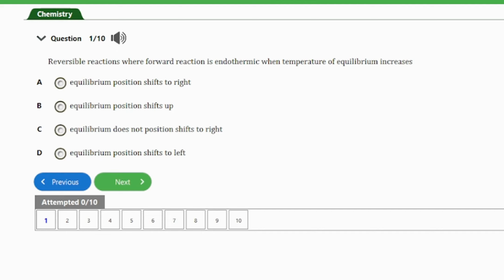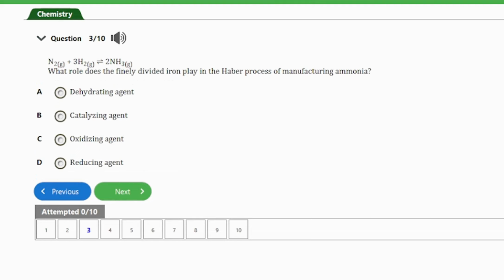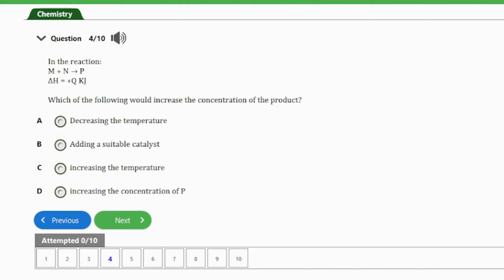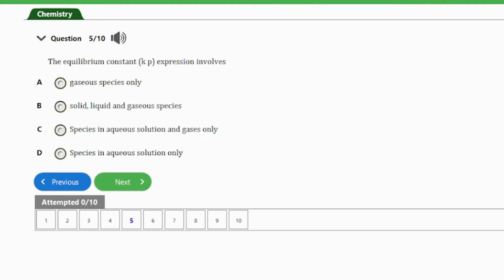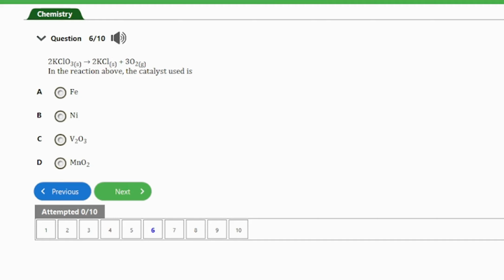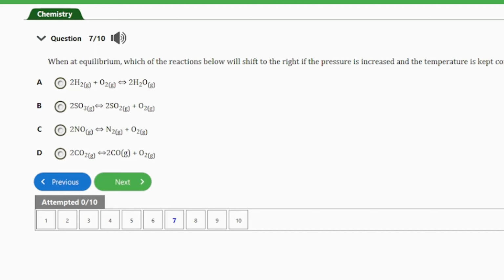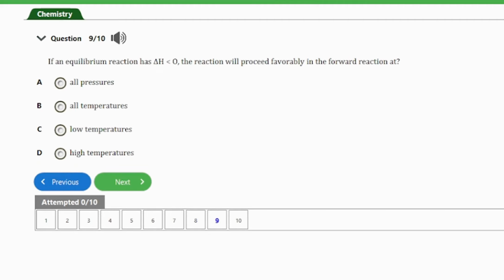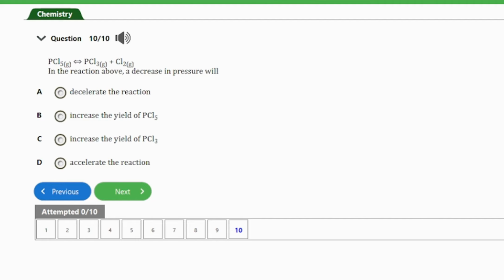JAMB Chemistry CBT Tutorial 2026 Questions On Equilibrium Position (Top 10)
JAMB Chemistry Likely Questions And Answers On Factors Affecting Equilibrium Position

Factors affecting equilibrium position is one of the basic problems in JAMB Chemistry.

In this JAMB chemistry tutorial video, I answered JAMB chemistry 10 question on factors affecting equilibrium position.

This video is a definite guide to smashing questions on factors affecting equilibrium position in JAMB Chemistry.